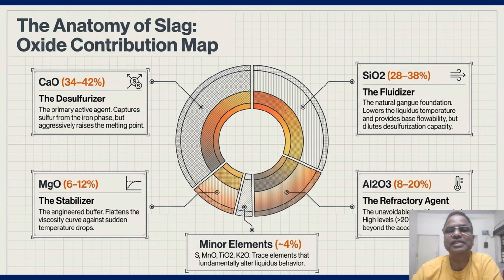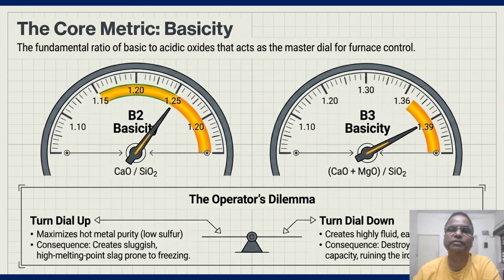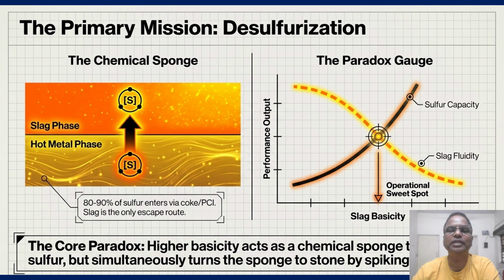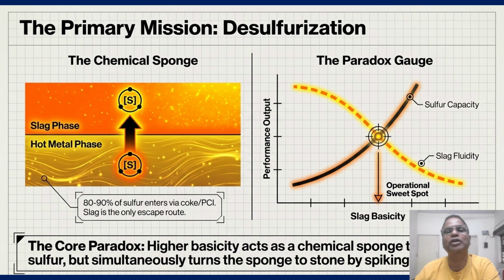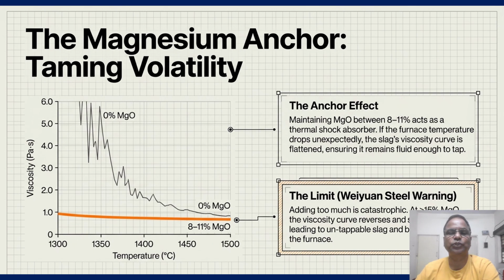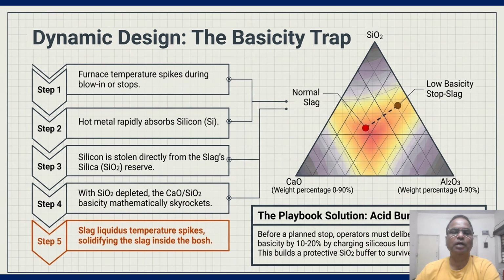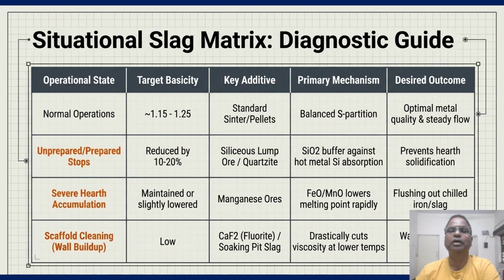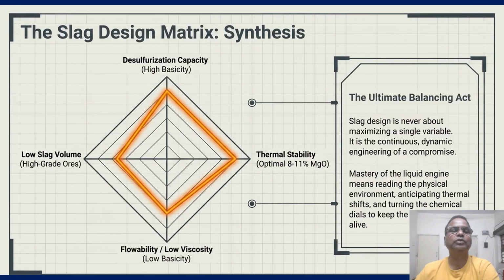How to Control Slag in a Blast Furnace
Stop treating slag as waste and start engineering it as the high-performance hydraulic fluid your furnace requires. This video breaks down the "Oxide Contribution Map" and reveals how to escape the deadly "Basicity Trap" that can solidify your hearth during unplanned stops. Learn to use the "Magnesium Anchor" to stabilize your viscosity curves and ensure a perfect dry cast every time.